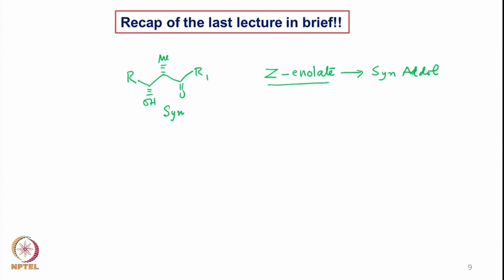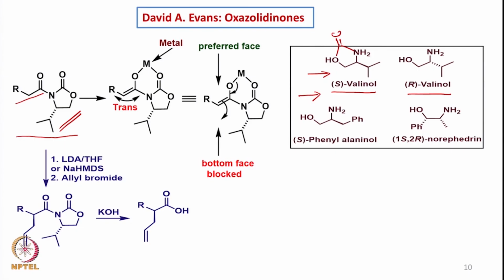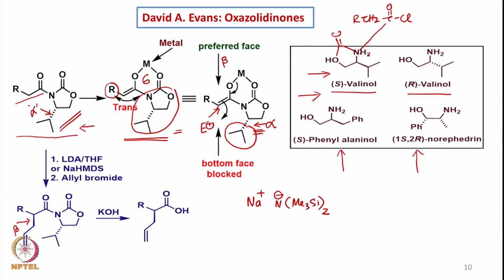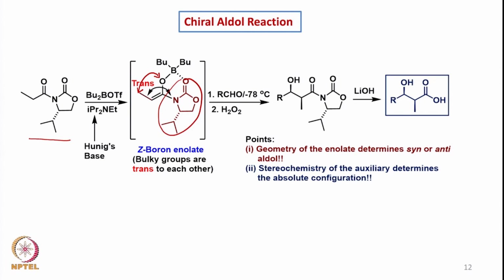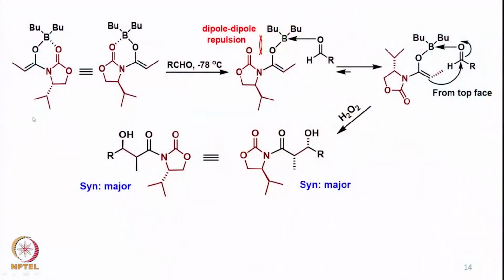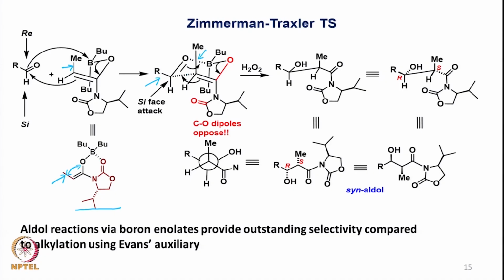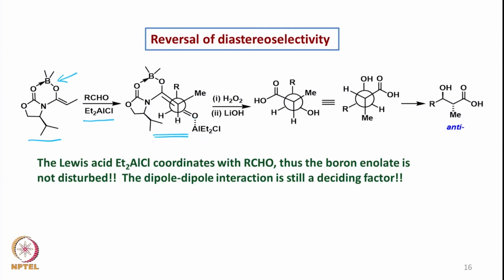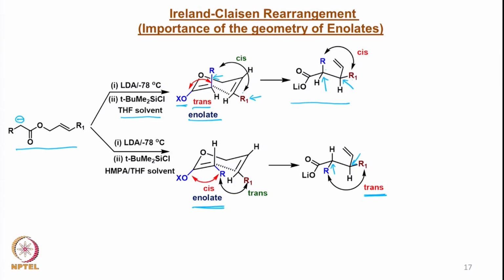C-C bond formations using Evans' oxazolidinone based chemistry